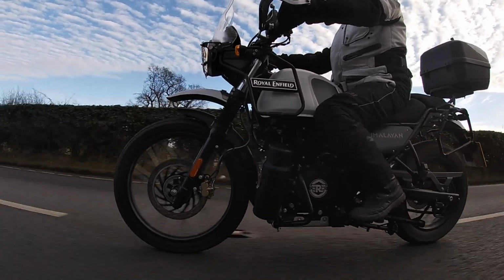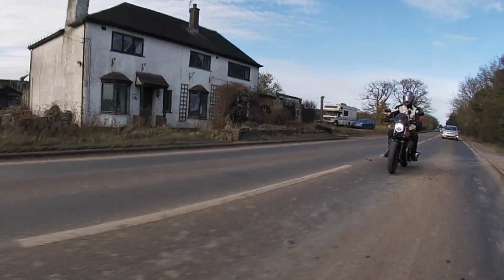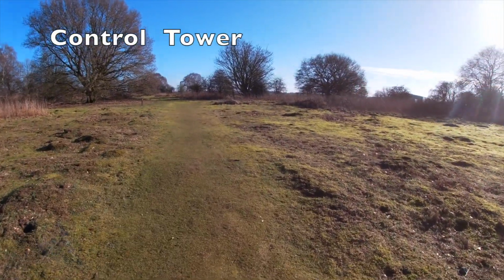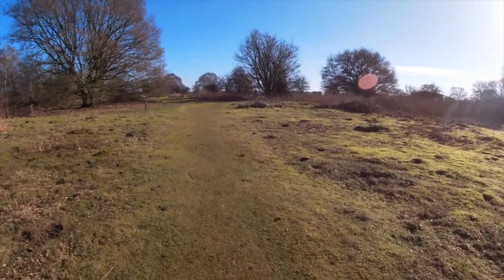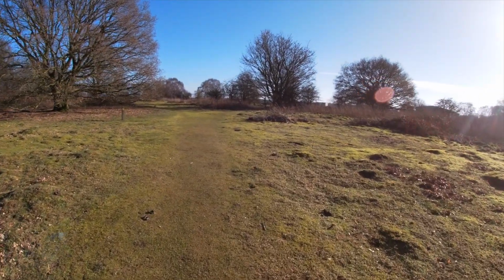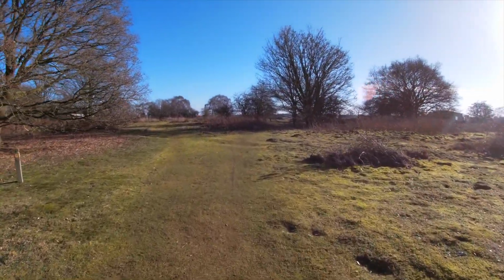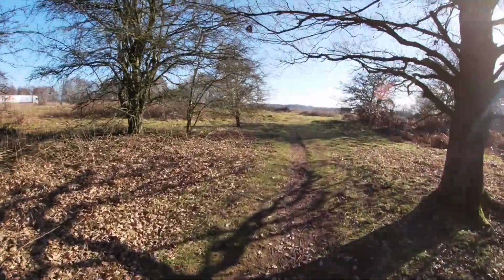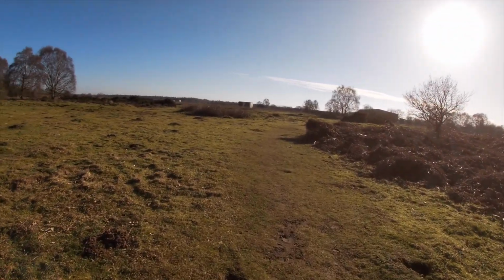A Winter ride out to Whitfield Airbase Shropshire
On a surprisingly sunny day. We take a ride out to north Shropshire and take a walk around the remains of a disused RAF station of Witfield Airbase.